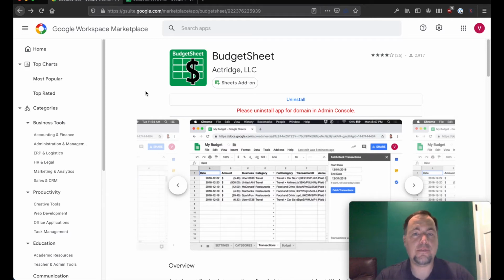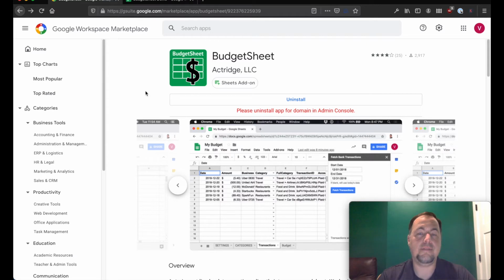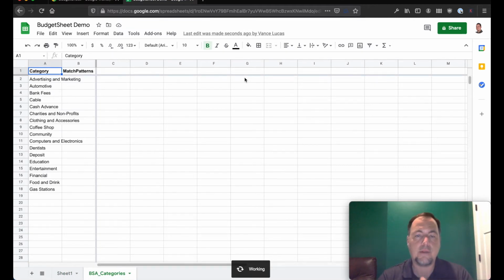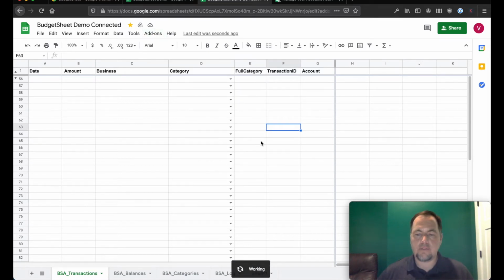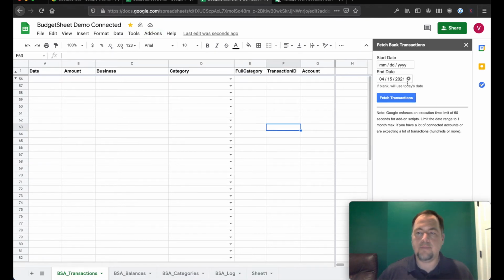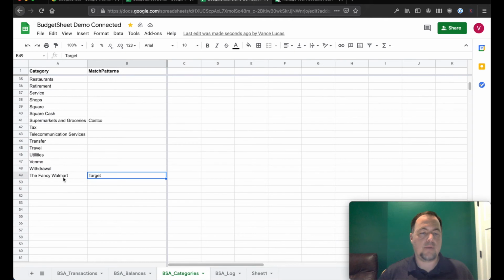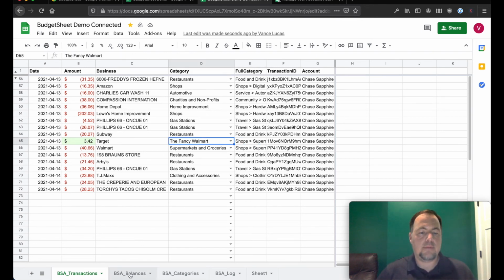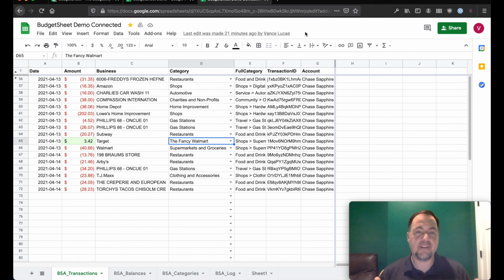BudgetSheet Demo 2021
A quick overview of BudgetSheet - a Google Sheets Add-On that automates importing bank transactions into Google Sheets. It's the best and easiest way to get your bank transactions into Google Sheets. No more copying and pasting transactions or manually downloading CSV files from your bank!